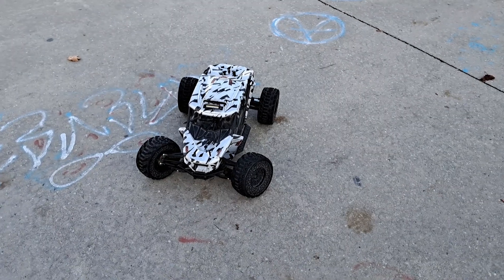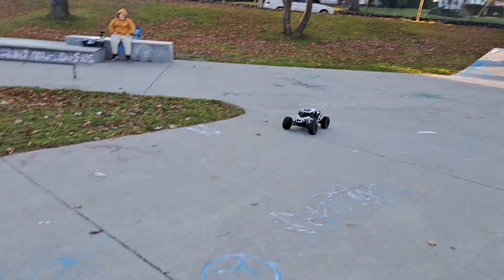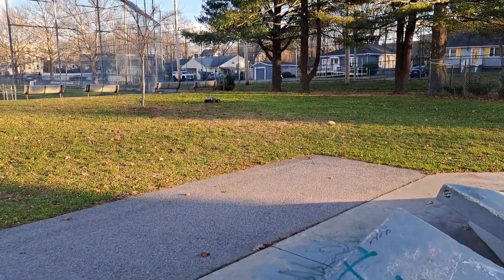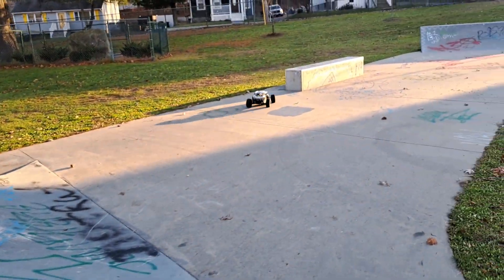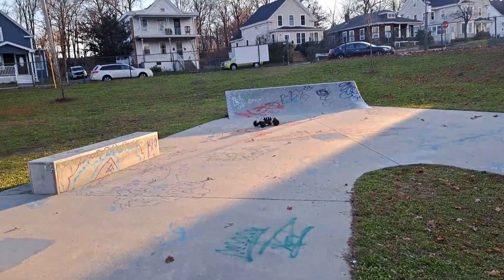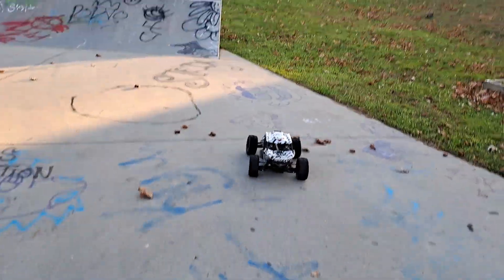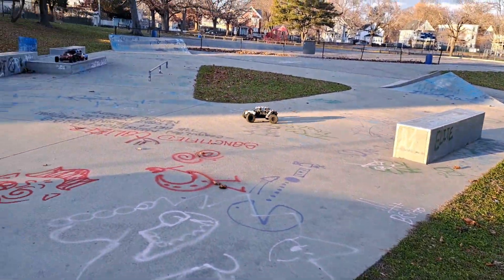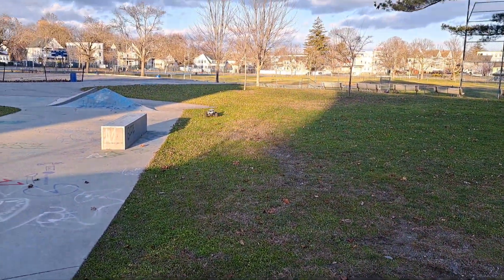Arrma FireTeam skatepark rip on 8s!!!! plus Tom Tracks shout out...